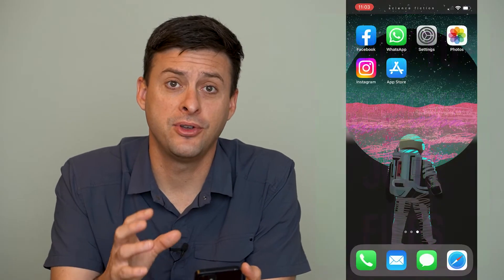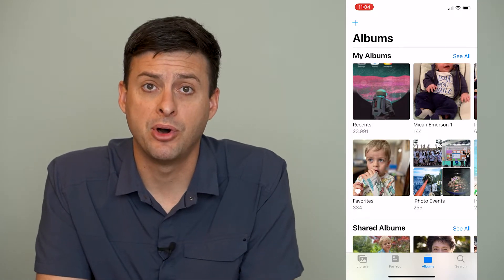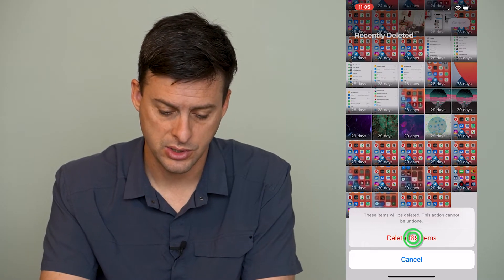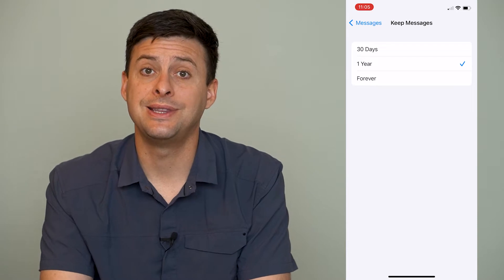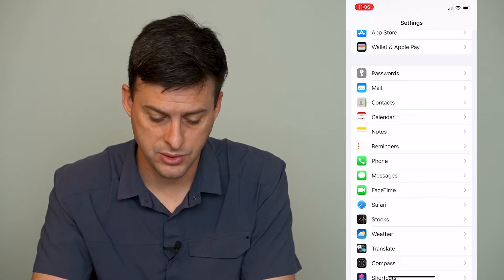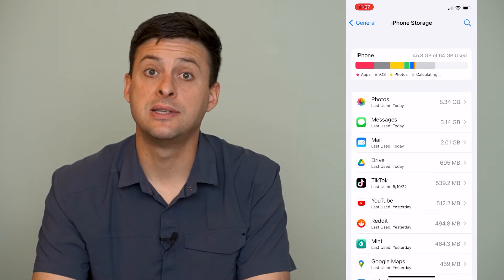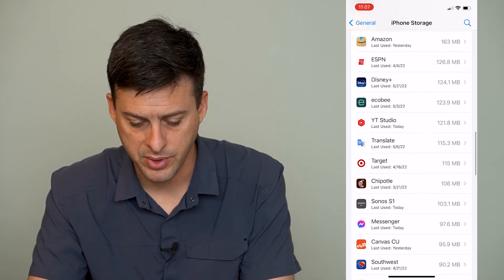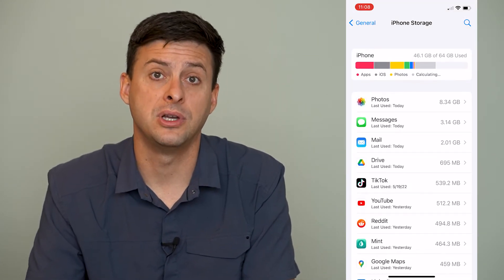How To Remove Junk Files From iPhone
Let's delete any of the junk files you no longer need on your iPhone and free up some extra space from the iPhone storage and system data.